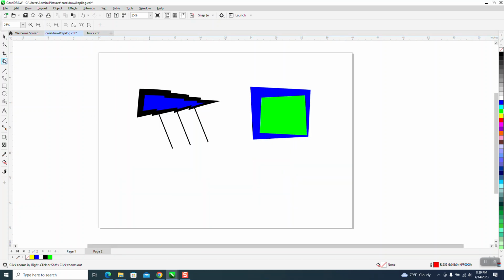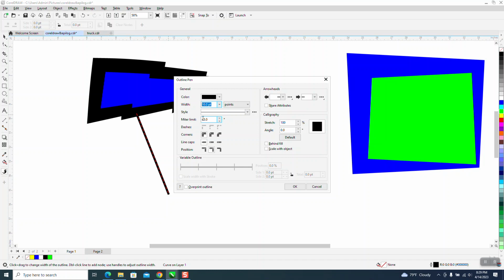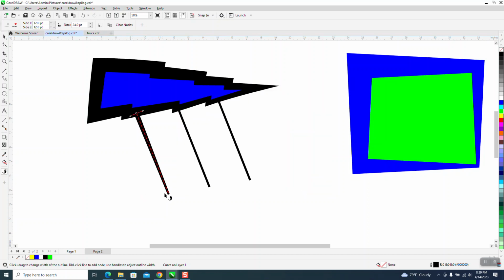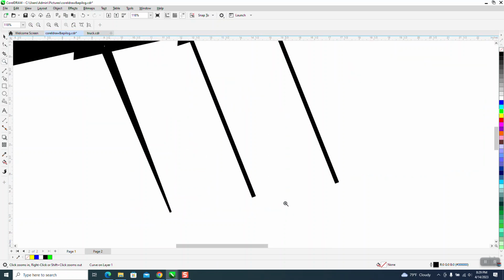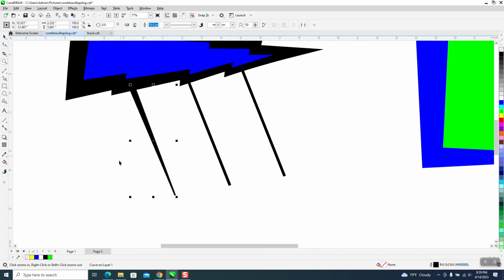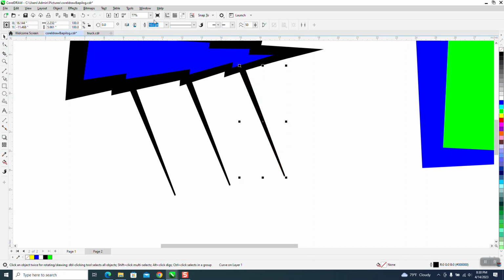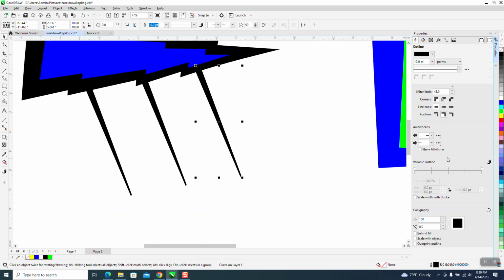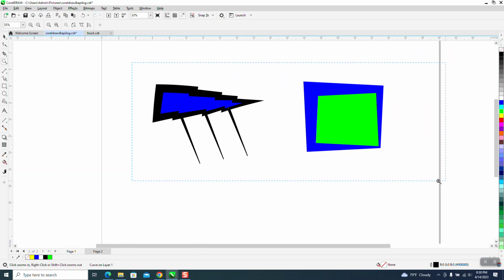CorelDraw Tips & Tricks new tool for Corel 2023 Part 2